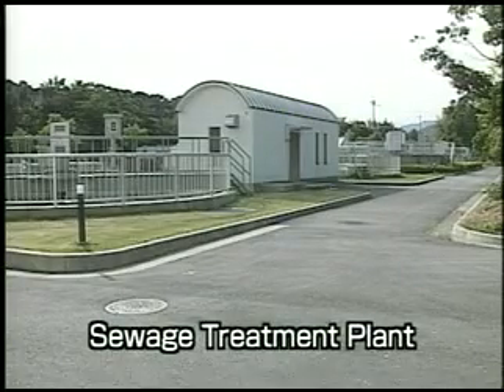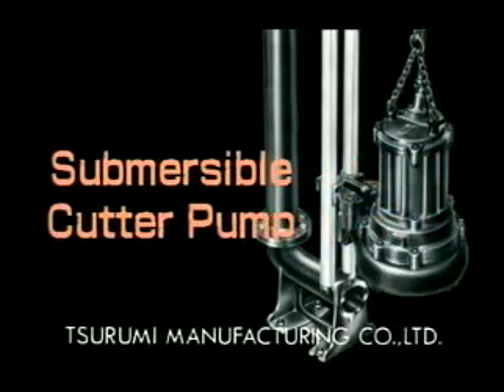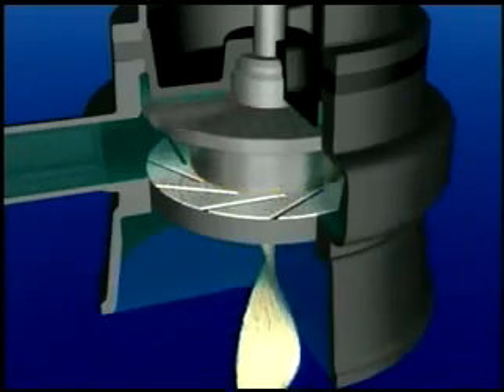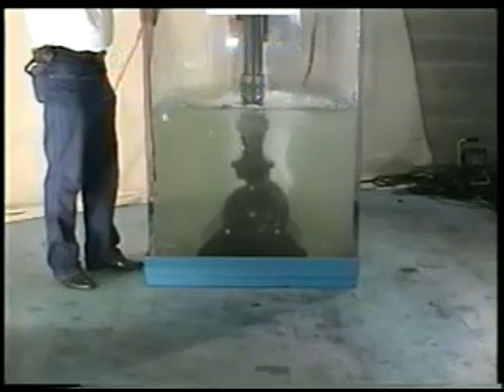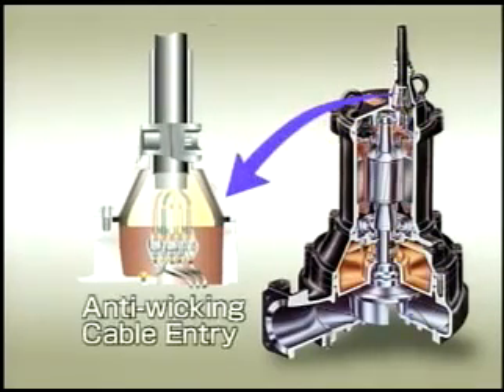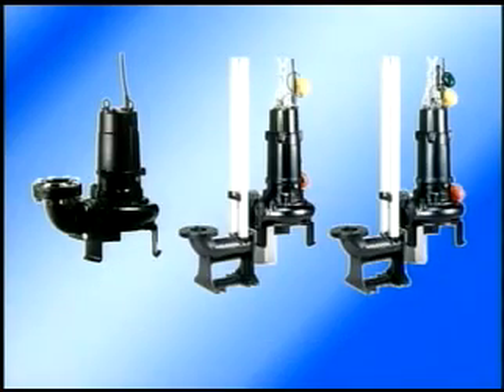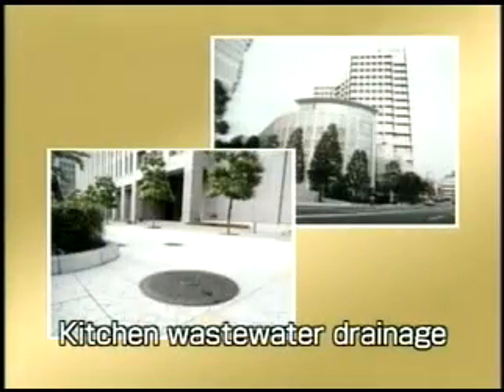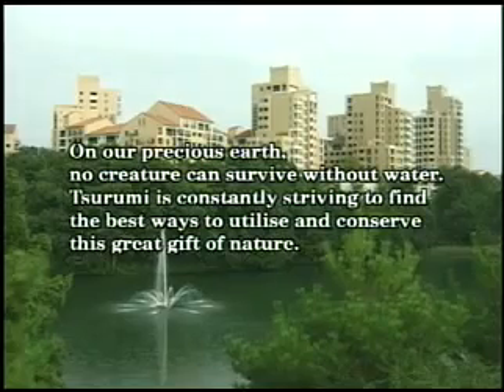0982.808471 Máy bơm thải thả chìm chống nghẹt bởi rác thải hố gas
Chuyên máy bơm nước thải thả hố gas, Máy bơm chìm chống nghẹt, máy bơm nước thải hố gas lẫn rác, máy bơm chìm lẫn rác "bơm tsurumi KTZ, bơm nước thải hố móng, 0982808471, bơm công trình, Bơm tsurumi,

Máy bơm nước thải, bơm hố móng công trình TSURUMI -- Nhật hàng đầu tại Việt Nam.

Thông số kỹ thuật cơ bản:
- Vật liệu: Gang
- Cánh bơm: Gang
- Phớt bơm : Vành làm kín cơ khí
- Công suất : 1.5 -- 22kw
- Dây cáp : 8m

Các model tiêu biểu: KTZ 21.5, KTZ 31.5, KTZ 22.2, KTZ 32.2, KTZ 23.7, KTZ 33.7. KTZ 43.7, KTZ 35.5, KTZ 45.5, KTZ 47.5, KTZ 67.5, KTZ 411, KTZ 611, TOS 50B 2.75; TOS 100B 43.7; TOS 100B 45.5, KRS 2-150, KRS 1022, KTV 2-50, KTV 2-80.
Ứng dụng:
- Bơm hệ thống xử lý nước sạch cho các khu công nghiệp và chung cư
- Bơm hệ thống tưới tiêu thủy lợi
- Bơm chìm, bơm chìm khai thác nước ngầm
- Bơm hố móng, bơm cát, bơm bùn tuần hoàn, bơm nước mặn
- Bơm cứu hoả, phòng cháy chữa cháy
- Bơm áp lực, bơm tăng áp thiết bị. Bơm cao tầng, bơm thả giếng công nghiệp
Hãy đến với chúng tôi để lựa chọn những sản phẩm phù hợp nhất với nhu cầu của quý khách hàng
[B][COLOR=#006400]Ngoài ra công ty còn có một số mặt hàng sau : [/COLOR][/B]

Máy bơm nước, máy xây dựng nhập khẩu, máy nén khí
Đ/c:238 - Nguyễn Xiển - Thanh Xuân - HN
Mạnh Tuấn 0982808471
Yahoo: sieuthimaybom136
Web: sieuthimaybomnuoc.vn
KÍNH CHÚC QUÝ KHÁCH HÀNG
AN KHANG - THỊNH VƯỢNG[/SIZE][/CENTER][/B][/COLOR]

bơm Tsurumi KTZ 43.7, bơm Tsurumi KTZ 611, bơm Tsurumi KTZ 67.5, bơm Tsurumi KTZ 411,  bơm Tsurumi KTZ 45.5
Bom nuoc thai, bom ho mong, may bom tuoi tieu,bom cat bun, bom nuoc man